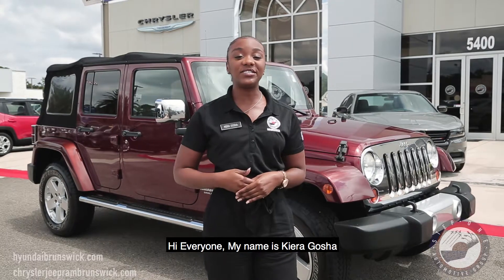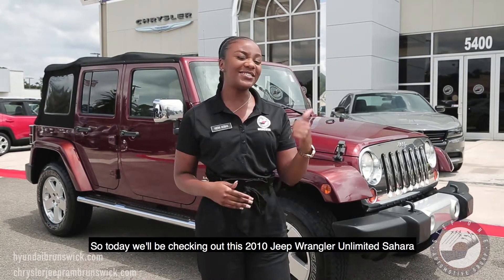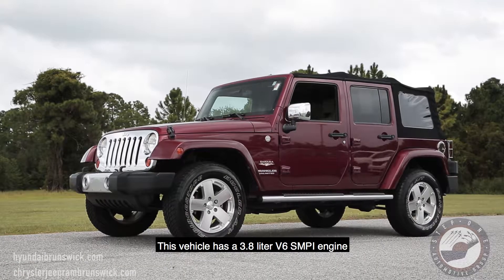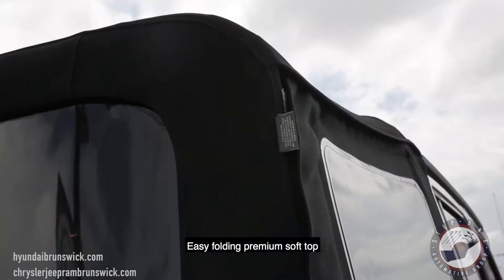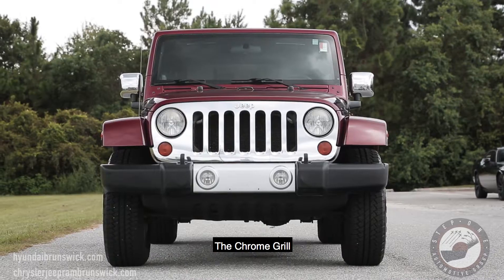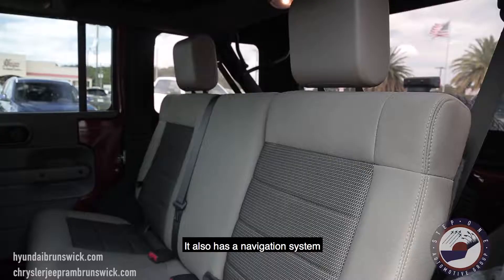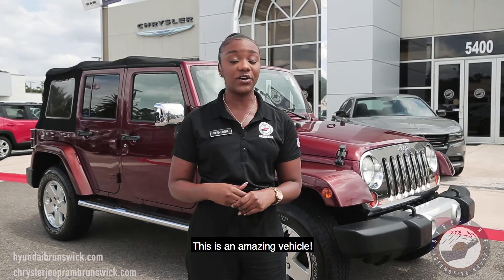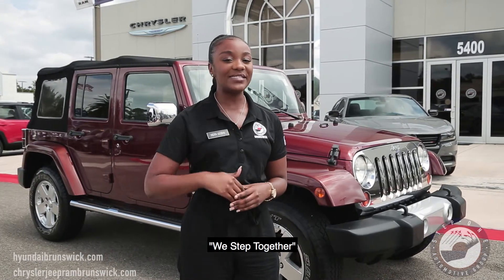2010 wrangler sahara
Customer-oriented and community-minded, Step One Automotive Group is proud to serve the Savannah area. You’ll love our impressive selection of new and used cars, trucks, and SUVs, perfect for beach living.

Most dealers like to say they have the lowest prices. At Step One Automotive Group, we actually back it up. We'll beat any competitor's price! Browse our new and used car selection online or stop by one of our convenient locations today for a test drive.

Step One Automotive Group also provides the Savannah region with quality auto repair and car parts. Whether you need assistance with an unexpected repair or are in need regular maintenance, we are here to help.